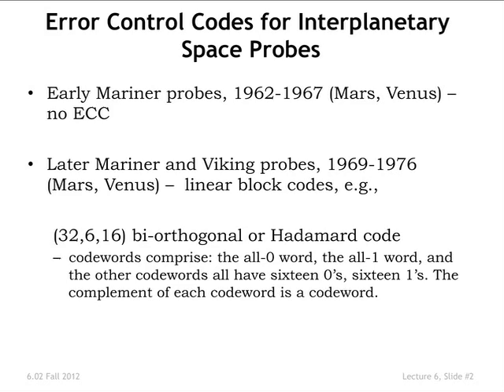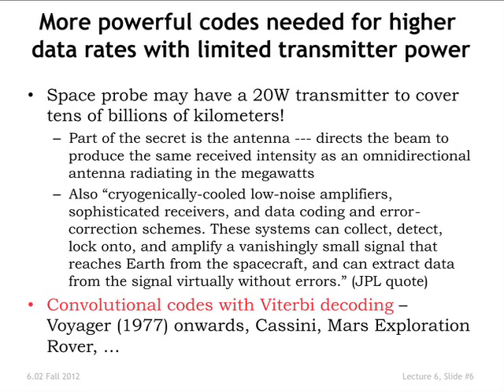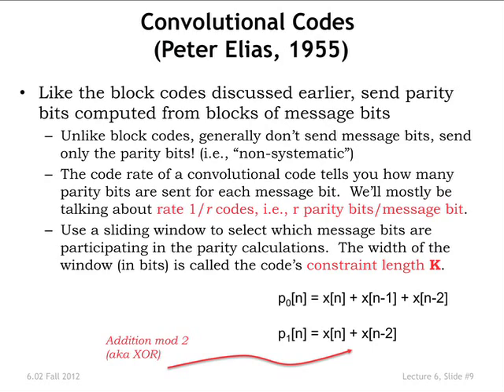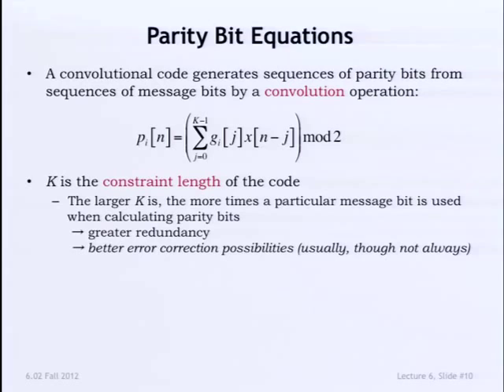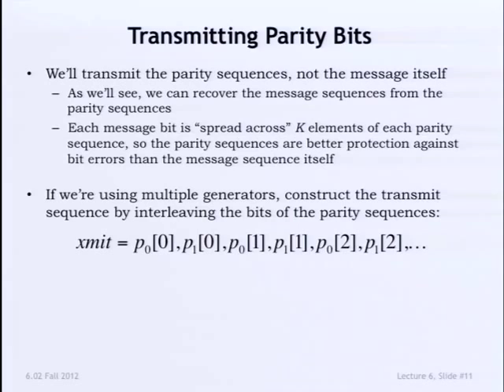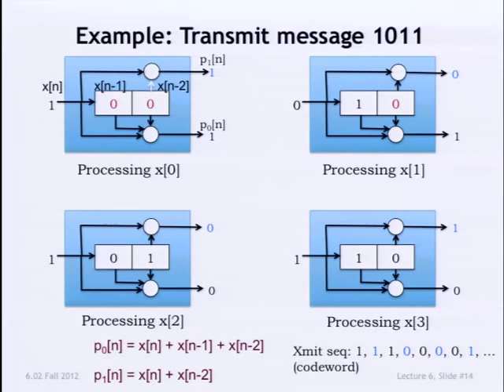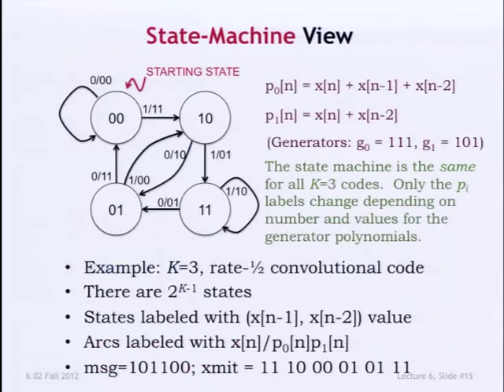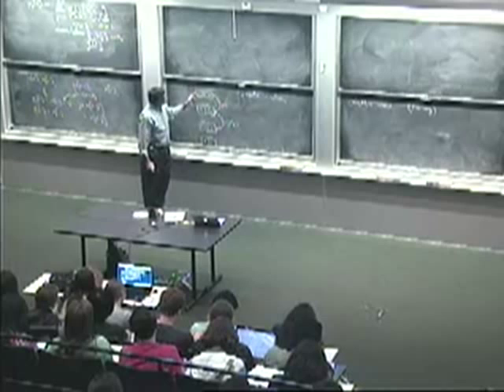6. Convolutional codes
MIT 6.02 Introduction to EECS II: Digital Communication Systems, Fall 2012
Instructor: George Verghese

This lecture starts with historical applications of error control and convolutional codes in space programs. Convolutional codes are introduced along with examples and transformations in shift-register, state-machine, and trellis view.